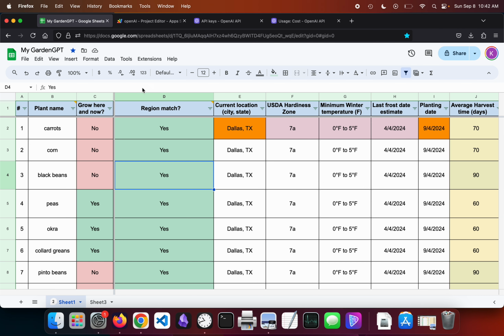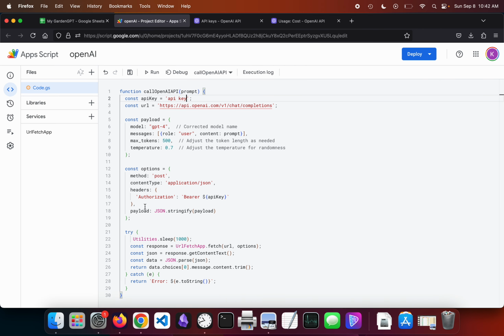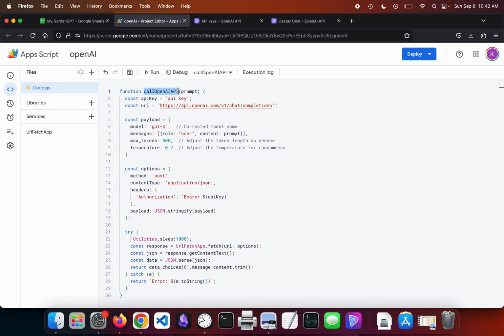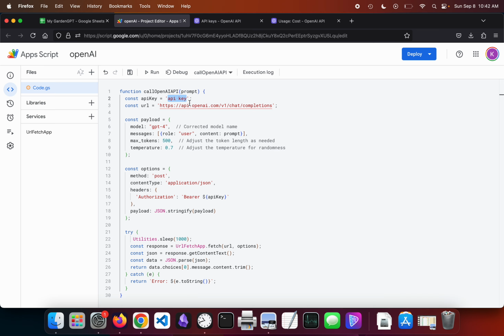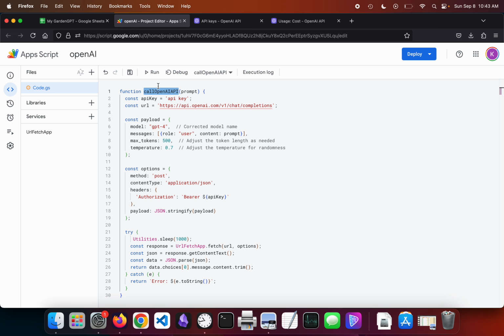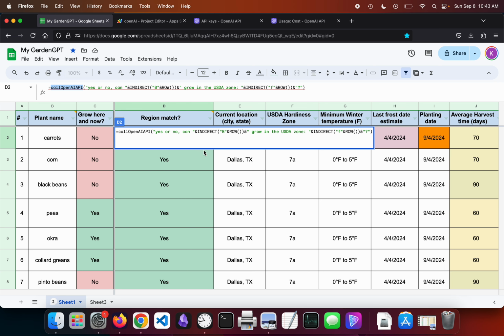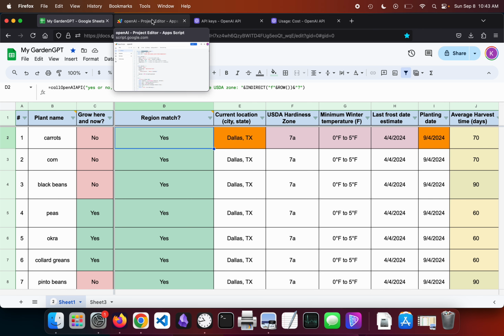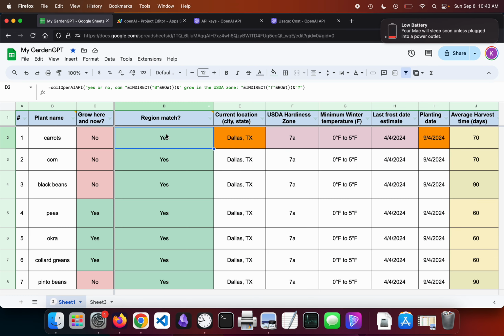20,000x Faster? How ChatGPT Changed My Workflow Forever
After getting a ChatGPT Chrome extension bill for over $100 last month, I realized that I could probably make this happen on my own for way way cheaper.

Here's how I used ChatGPT to help me code my own ChatGPT extension in Google Sheets using Apps Script, which allowed me to fill in about 2,000 data points in just a couple of minutes. (The 10x speed of getting the script written for me by ChatGPT times the 2,000 instant data points from the Google Sheet = 20,000x).

Would you'd like to get a gardening guide for specific plants that aren't listed on my sheet? Then, I'll write a script that uses ChatGPT to automatically email you all the gardening tips you need for those specific plants. Pretty cool right???